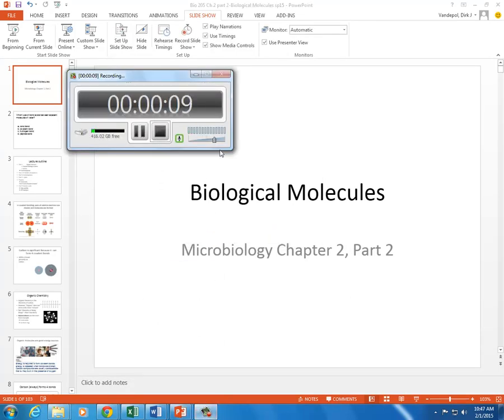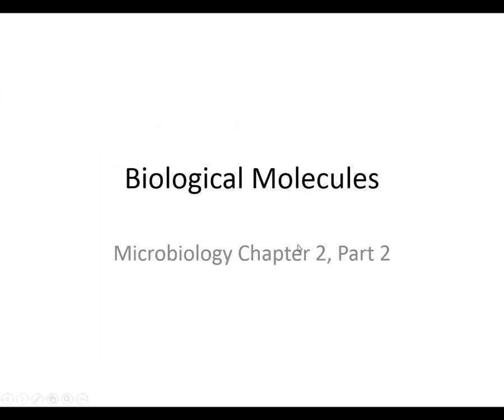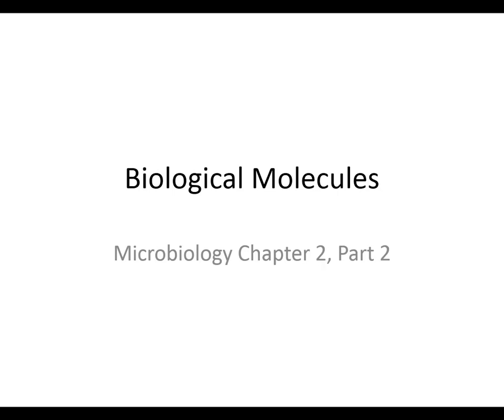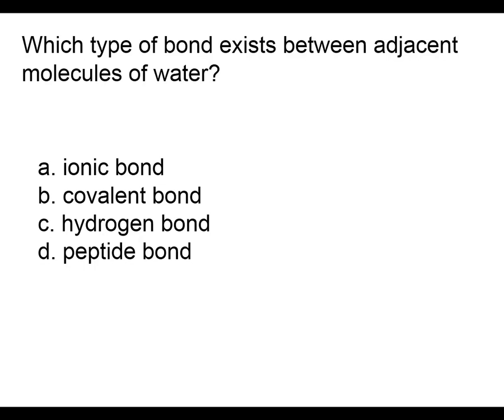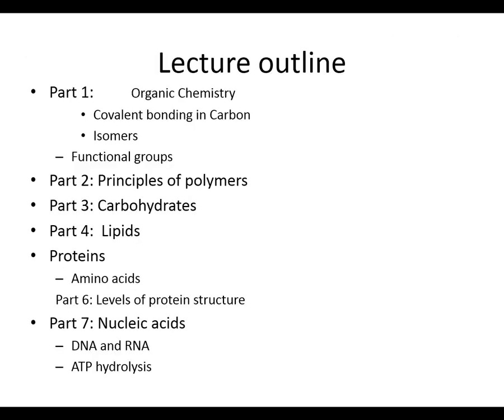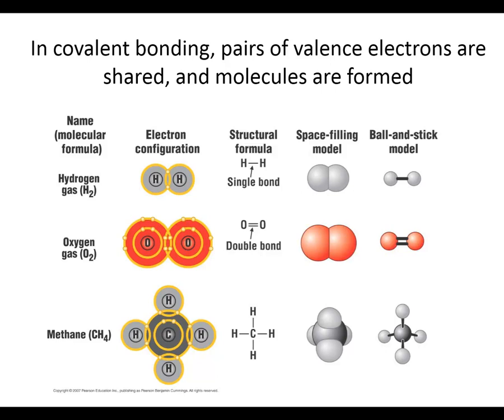VandePol Microbiology BHCC- Ch 2 part 2a organic chemistry, isomers, funk groups & chirality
Chapter 2 Lecture broken into small parts.
Ch 2 part 2:  Biological macromolecules
Part a:  Organic chemistry, functional groups, isomers, and chirality.
Lecture given feb 1, 2015